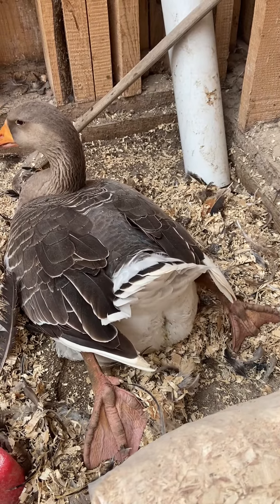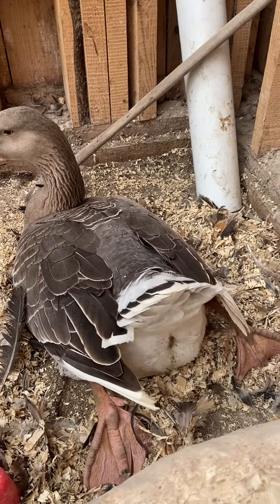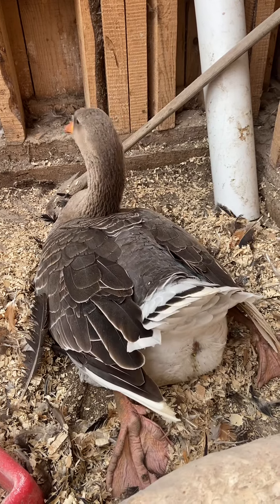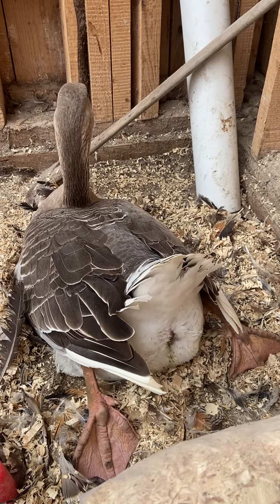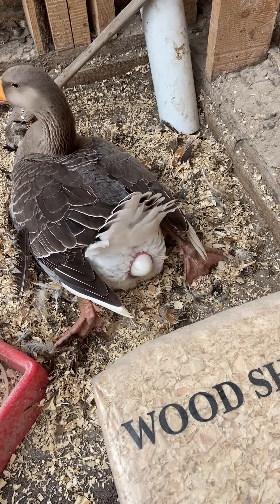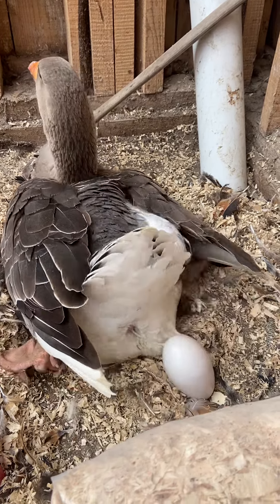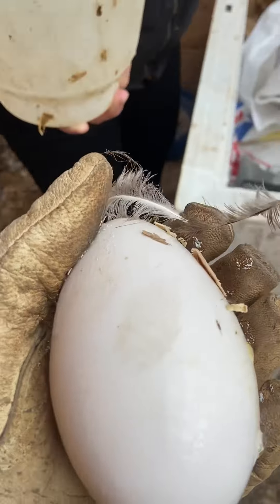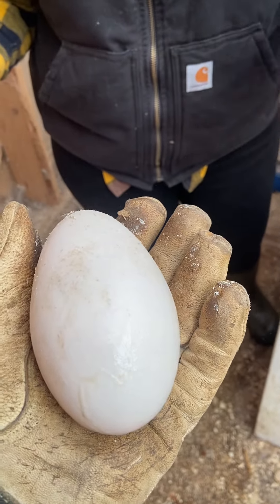Goose Laying An Egg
This is Louise laying an egg. It is very normal, she does this once a day during the spring when she lays eggs regularly.